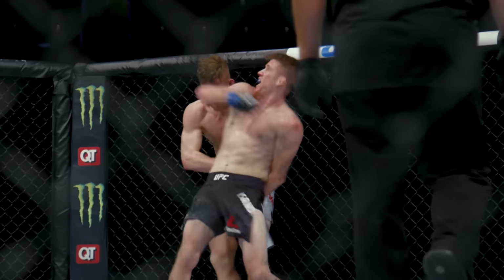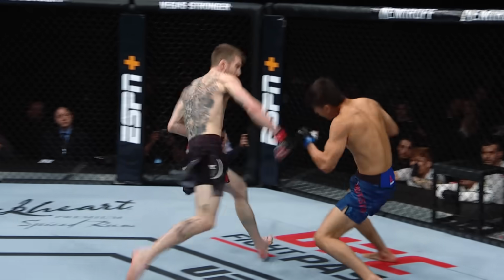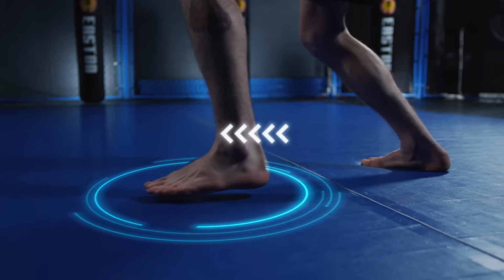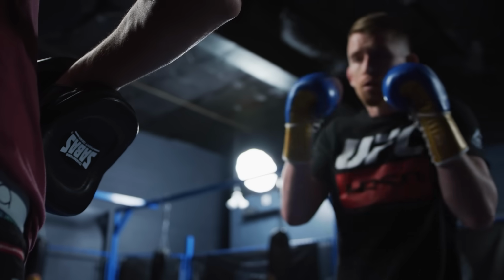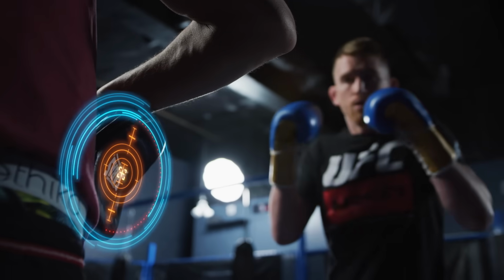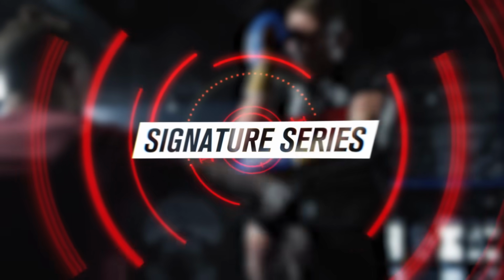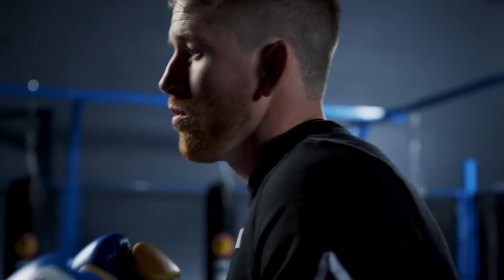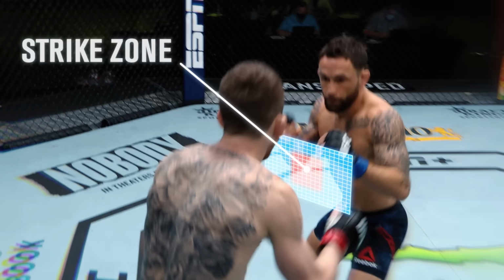Cory Sandhagen Breaks Down His Signature Moves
UFC bantamweight Cory Sandhagen breaks down some of his signature moves like the jab and body shot. Sandhagen walks through the proper technique that makes them successful.

(U.S. only)